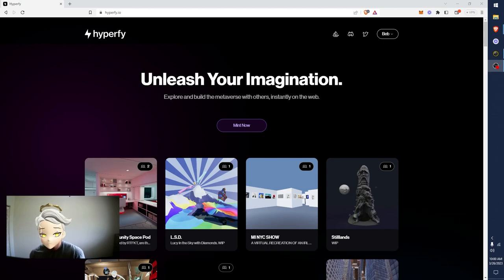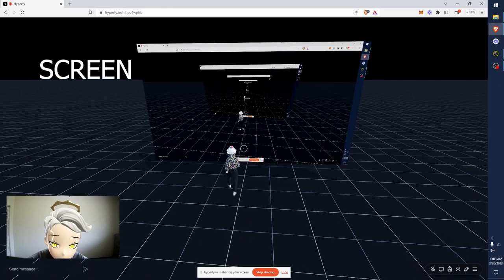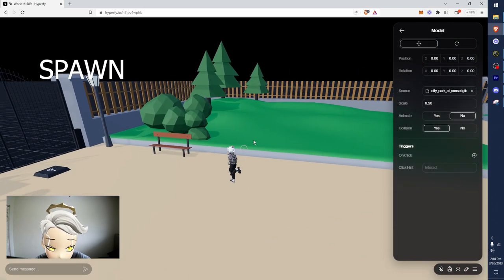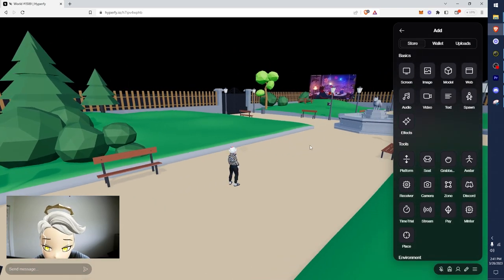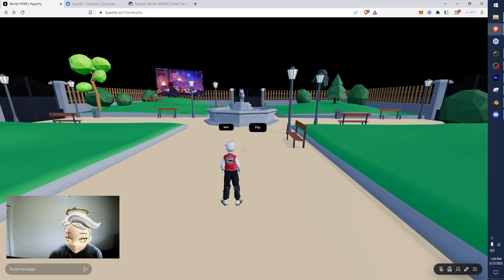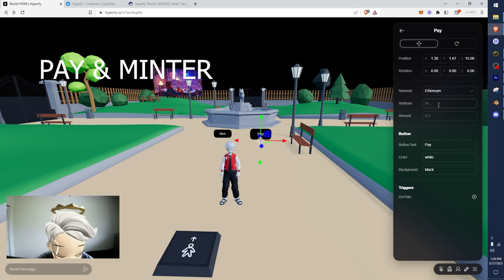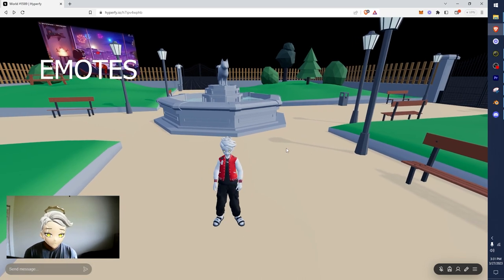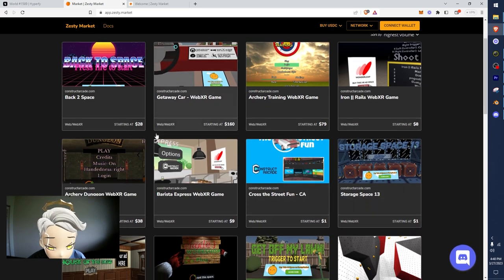Clone X 3D Files on Hyperfy: Walkthrough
RTFKT is not partnered with Hyperfy.

In this video Beb introduces Hyperfy.io and goes in depth showing how we can build interactable online worlds with their platform. Hyperfy is a virtual world engine that lets you own, build and trade entire worlds in the metaverse. All worlds live on the Ethereum blockchain and can be freely traded on the open market.  Every feature Hyperfy has (as of the date of this video) is demonstrated.